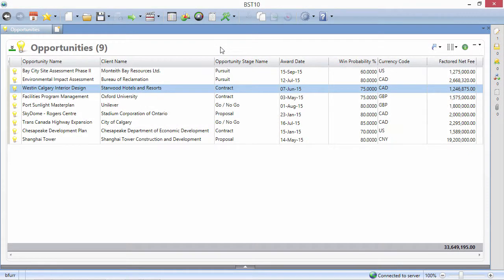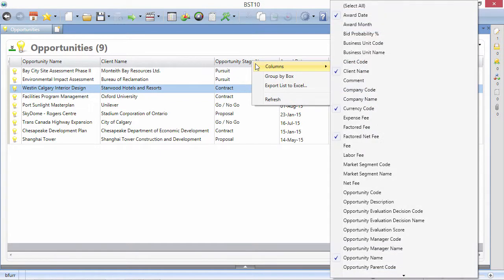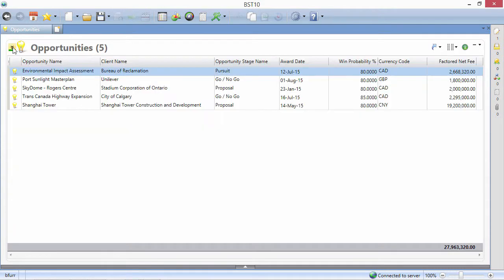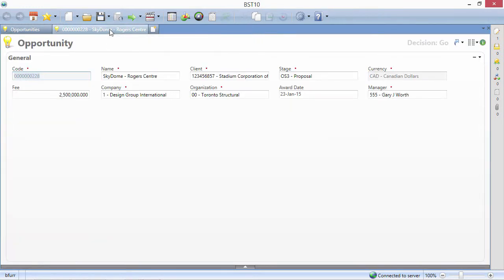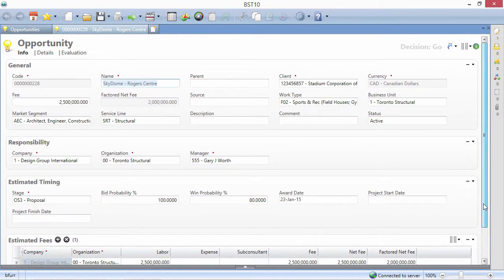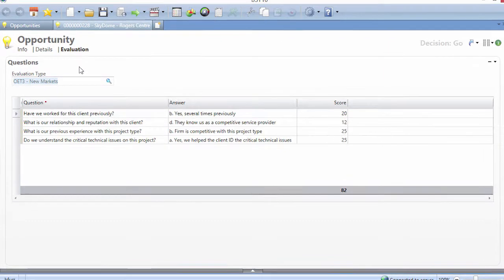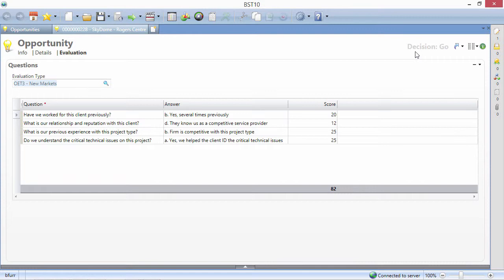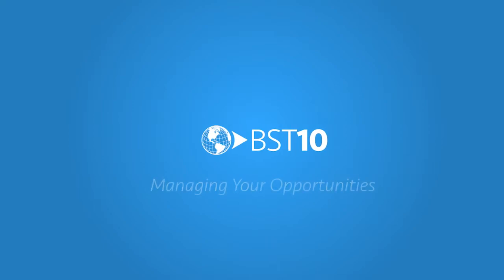Managing Your Opportunities with BST10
Gain insight into potential work with the opportunity management capabilities of BST10. Easily track and manage your active opportunities as you gather new information about prospective projects. Then, systematically evaluate opportunities with a streamlined bid approval process that supports your firm’s unique risk management process.

BST Global is the leading global provider of business management software solutions for architectural, engineering, and environmental consulting firms. More than 100,000 users across six continents and 65 countries rely on BST Global’s innovative solutions to manage their projects, resources, finances, and client relationships.